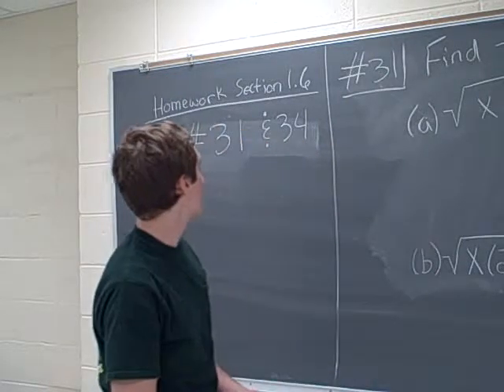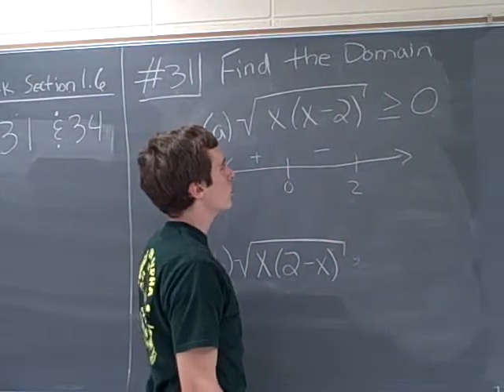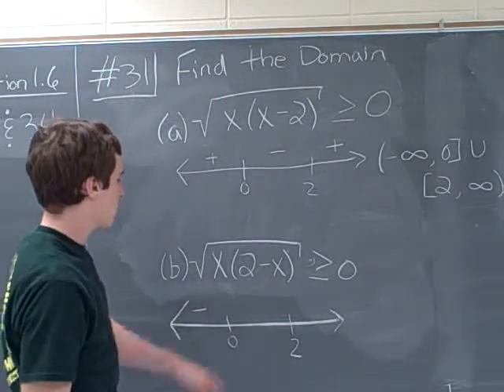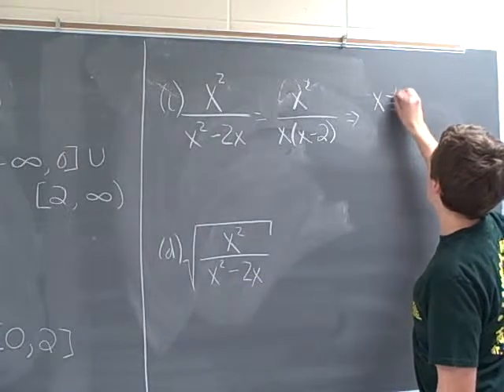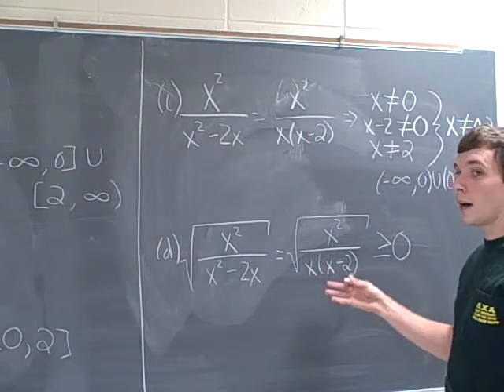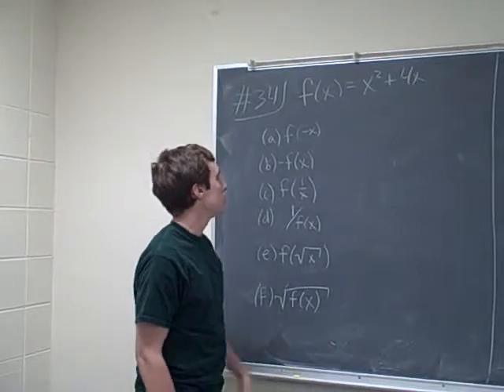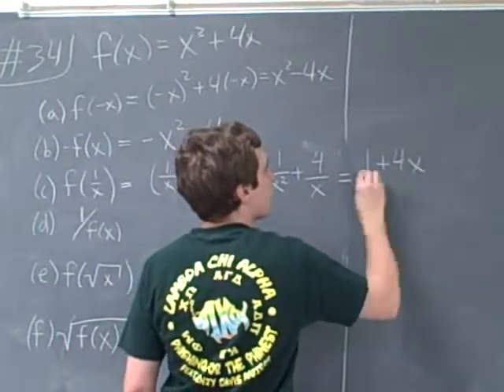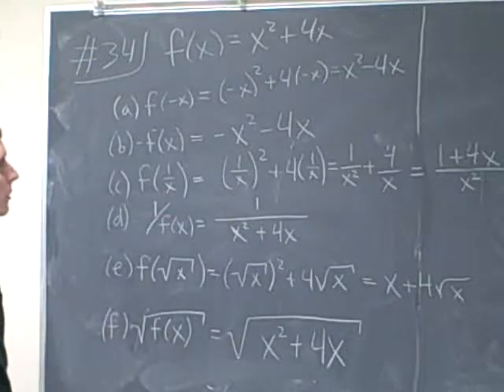Precalculus Ma 112 Section 1.6 Problems worked #2 of 3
Precalculus, Algebra, Lines, slope-intercept, Math, Mathematics, University of South Alabama